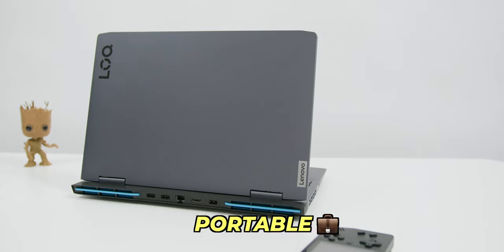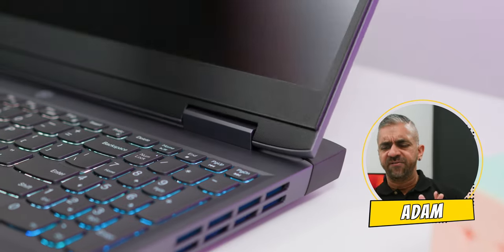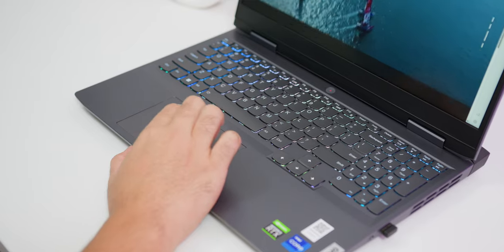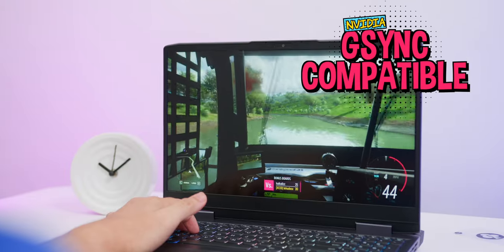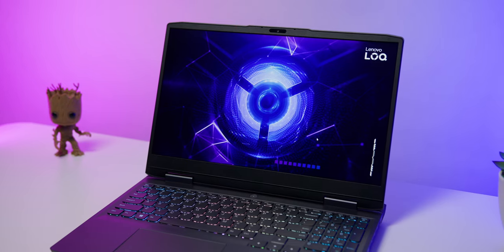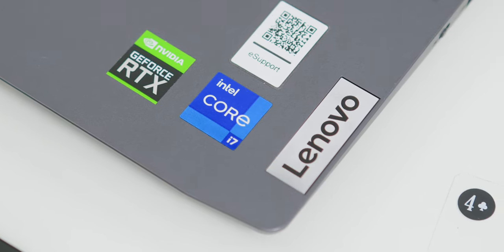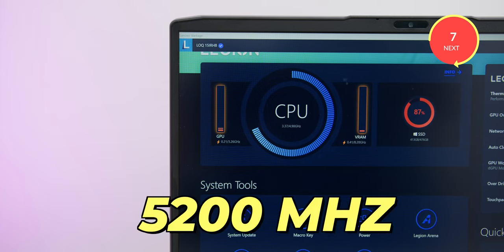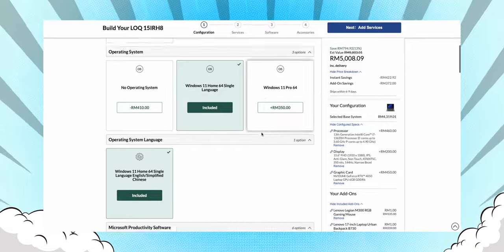“LOQ-ed” In: 5 Reasons Why You Should Get This AFFORDABLE Gaming Laptop | Lenovo LOQ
Looking for a new gaming laptop? 🎮 Introducing the Lenovo LOQ - the latest addition to Lenovo's gaming lineup. If you're a gamer seeking a powerful yet affordable option, or just stepping into the world of PC gaming, check out these 5 compelling reasons to consider the Lenovo LOQ.

💎 *#1 - Design & Build Quality*
Discover the stunning design of the Lenovo LOQ gaming laptop. With a sleek storm grey color scheme and minimalistic blue accents, this laptop delivers a professional look without sacrificing style. Learn more about its robust build and versatile port options that cater to gamers on the go.

🖥️ *#2 - Keyboard & Screen*
Uncover the responsive keyboard and impressive screen options of the Lenovo LOQ. From tactile keys to a 165Hz WQHD IPS panel, we explore the components that enhance your gaming experience. Find out how these features contribute to smoother gameplay and better color reproduction.

🧠 *#3 - AI & Lenovo Vantage*
Delve into the game-changing AI technology of the Lenovo LOQ. Learn about the LA1 AI chip and how it optimizes your system for peak performance, both in gaming and everyday tasks. Discover the Legion Edge system and the unique Multiplexer switch (MUX Switch) that maximizes battery life.

⚙️ *#4 - Processor & Performance*
Explore the processing power of the Lenovo LOQ, featuring Intel's latest 13th Generation Core™ processors. From the Intel® Core™ i5-13420H to the i7-13700H, we break down the capabilities of these CPUs. Understand the role of P-cores and E-cores and how they impact performance and battery life.

🔒 *#5 - Future Proofing*
Learn why the Lenovo LOQ stands out for its user-upgradable components. Discover how easy it is to upgrade RAM, SSD, and even the Wi-Fi card, extending the lifespan of your laptop. Get insights into the importance of this feature for long-term sustainability.

5 Reasons Why You Should Get This AFFORDABLE Gaming Laptop | Lenovo LOQ